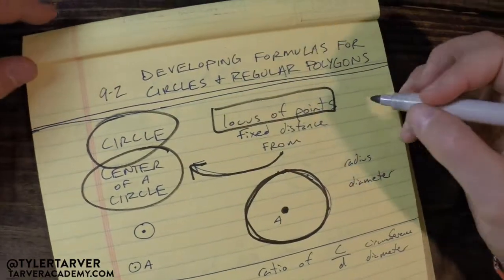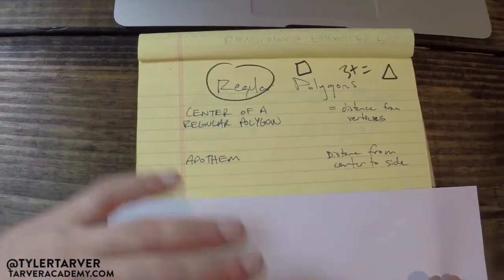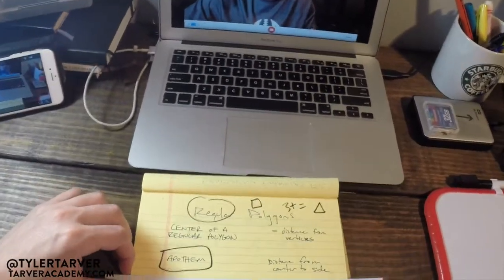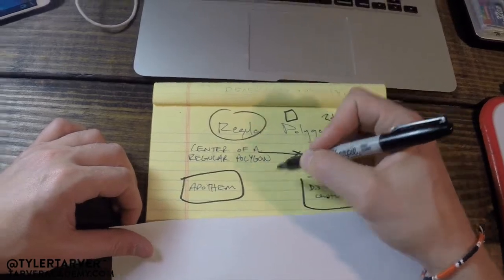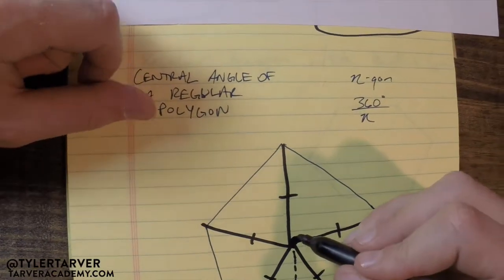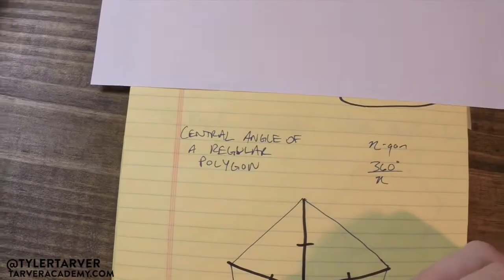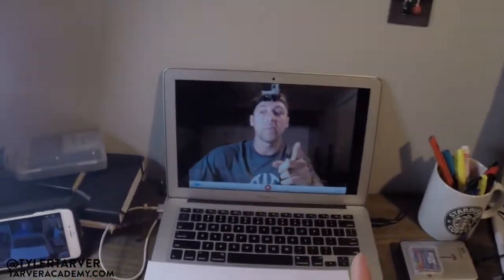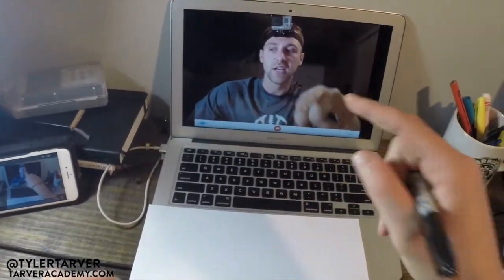What is an Apothem?